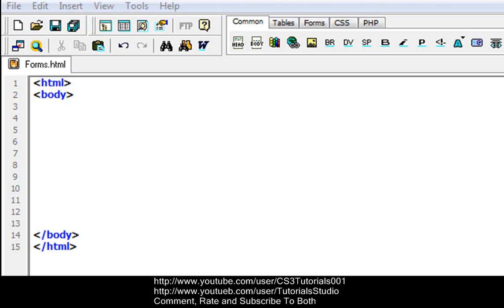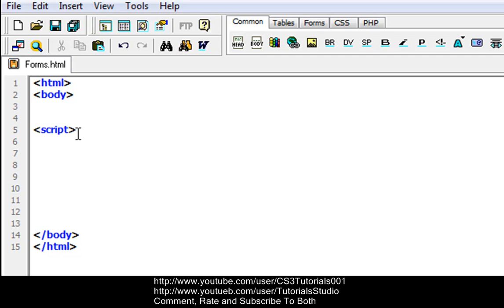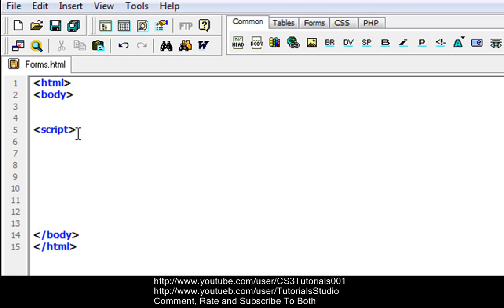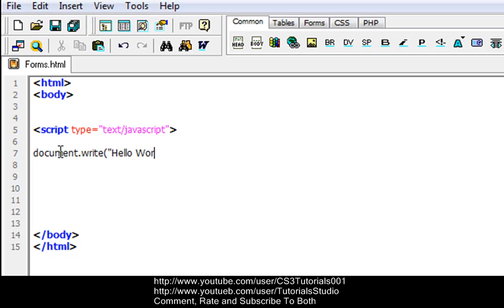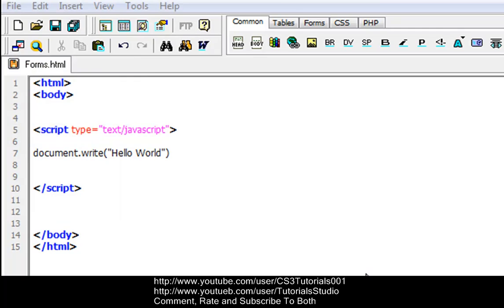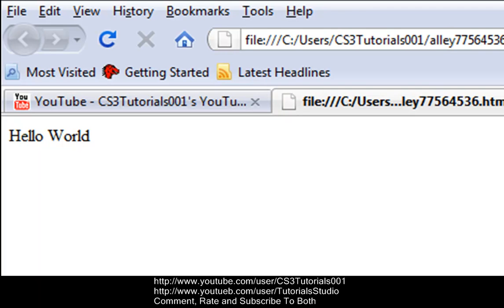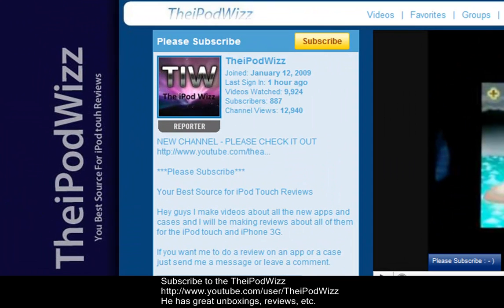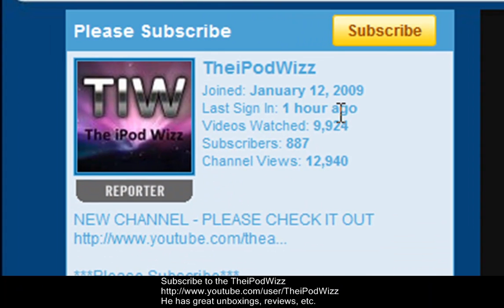HTML Editing/Programming Tutorial -13- Scripts + Shoutout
Hey guys this is the 13th tutorials of HTML editing and programming. It deals the intro to scripting and a basic script tags.
Also check out TheiPodWizz's channel. He has great Reviews, unboxings, and etc.